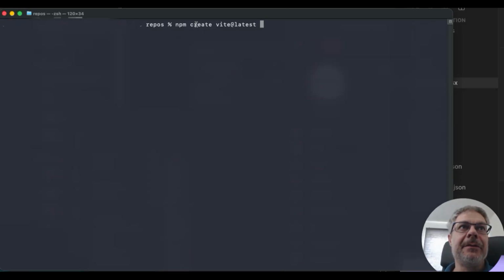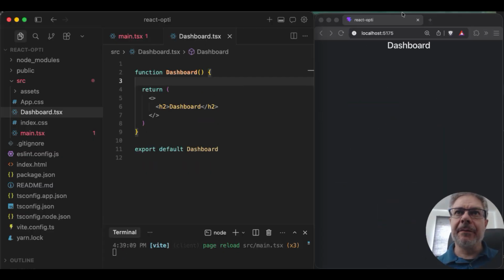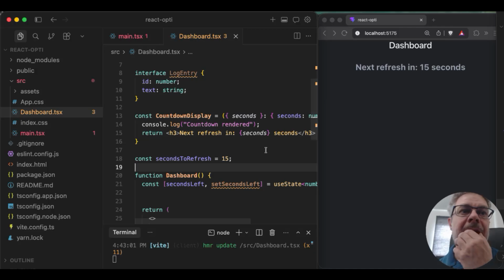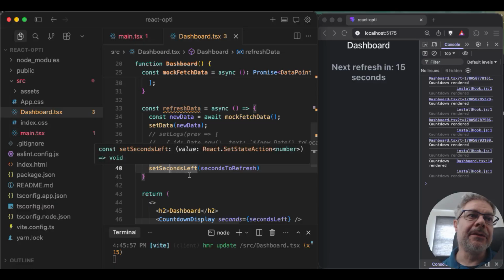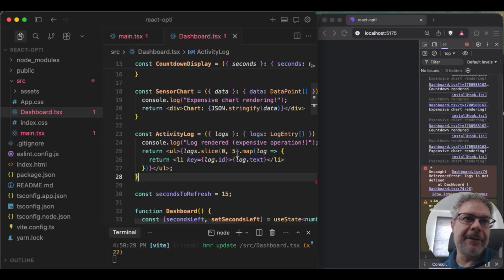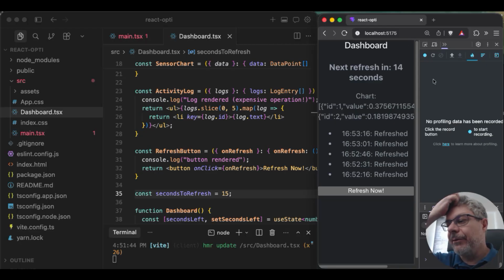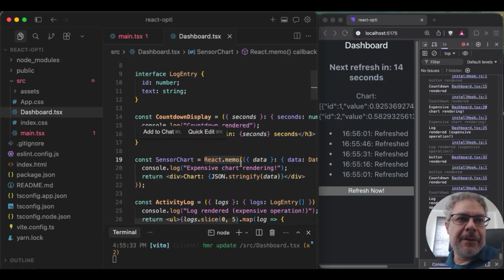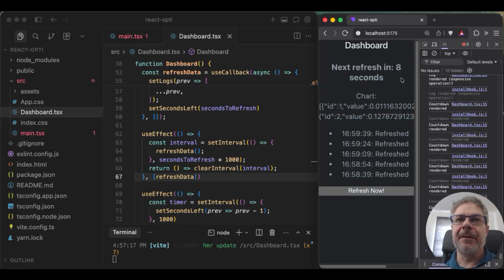Stop wasting renders! Master React.memo and useCallback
Learn how to optimize your React applications by mastering React.memo and useCallback, two essential react hooks for preventing unnecessary rendering and improving performance.

In this render tutorial, I'll cover the basics of memoization and how it can be applied to react components to reduce unnecessary re-renders, making your application more efficient.

00:00 Create Vite React application
03:03 Build the page
12:48 Demo of the rendering issues
13:40 React Developer Tool extension in action
14:56 Fix the issues with React.memo and useCallback
18:20 Benefits